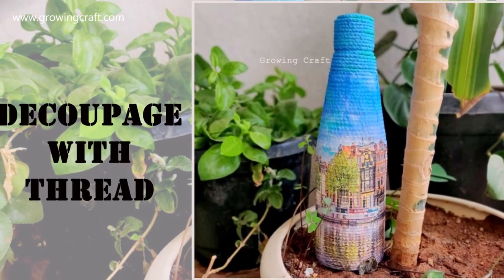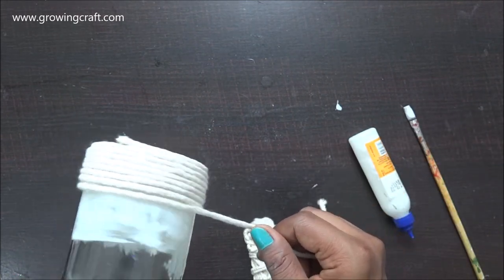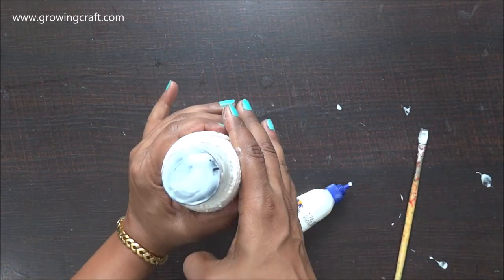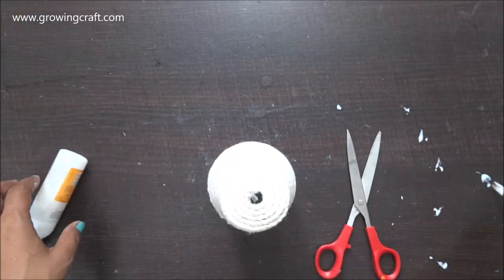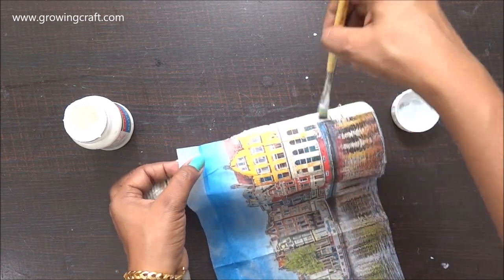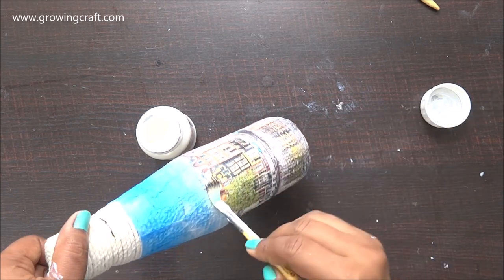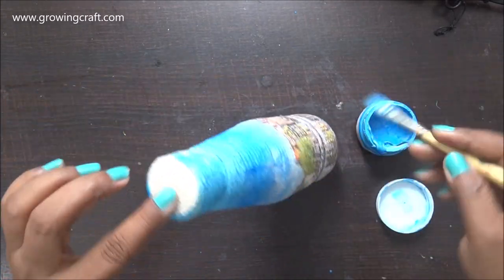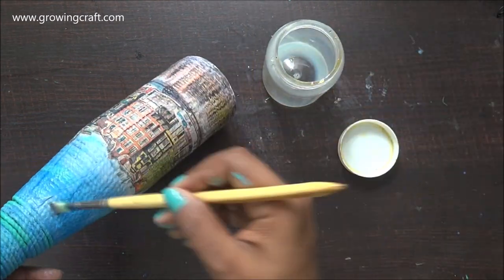Glass bottle Decoupage art with Napkin I 1 Easy Decoupage tutorial ideas I DIY ideas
👉 Watch my DIY Craft video as well

Decoupage is a popular technique used in home decor to transform ordinary objects into beautiful and personalized pieces. Decoupage on glass bottles is a great way to add a decorative touch to your home while also recycling old bottles.

Hugs!